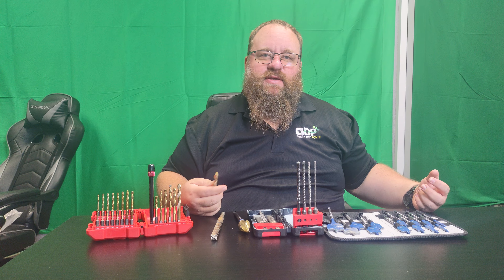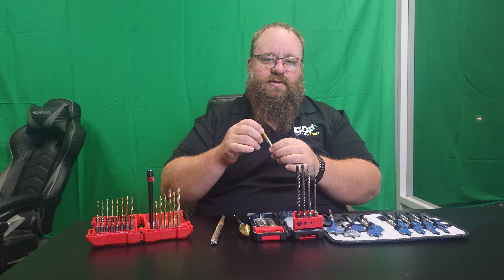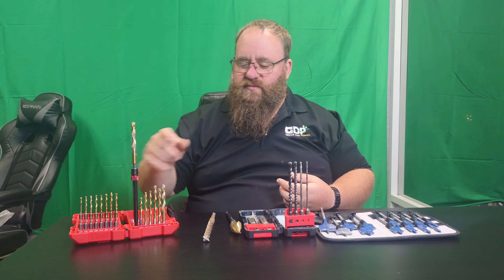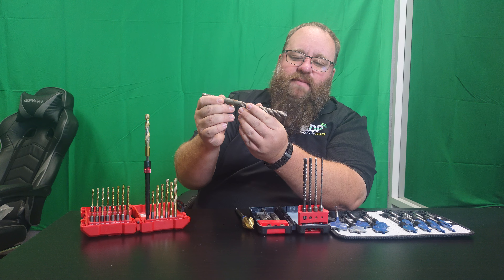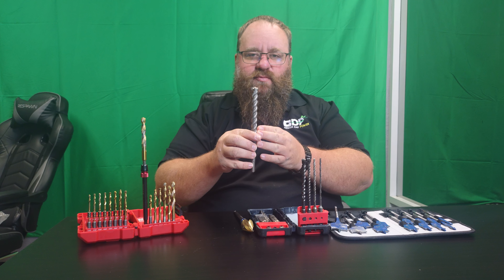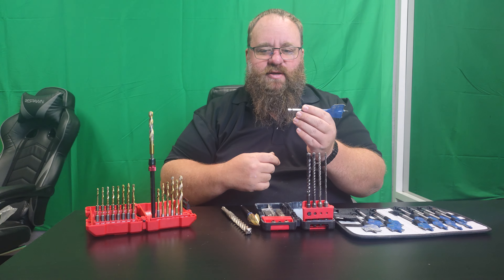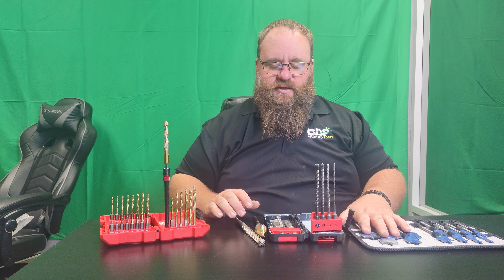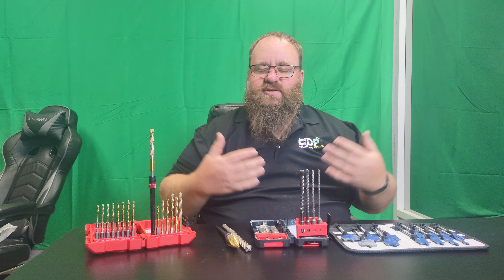how to pick the proper drill bit